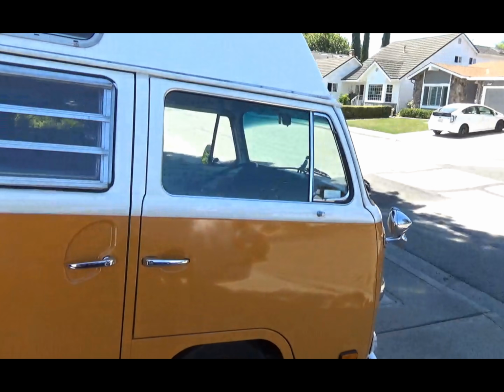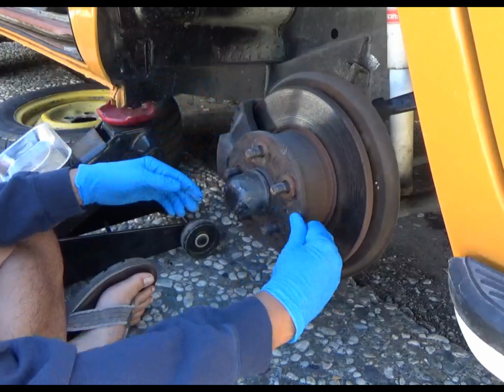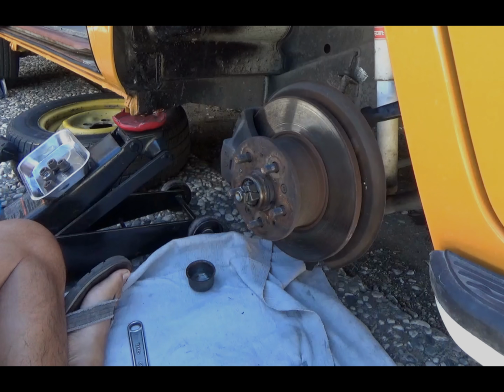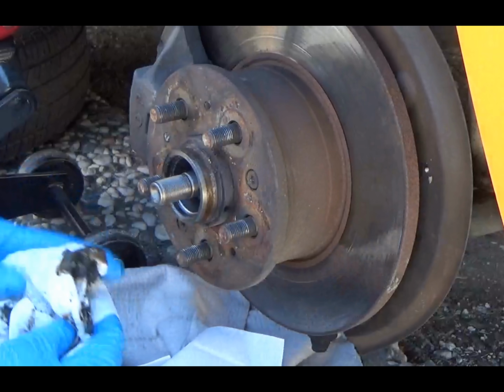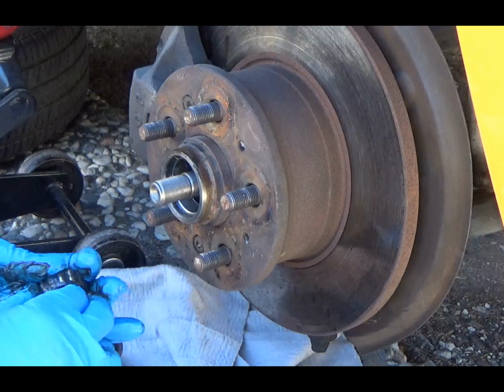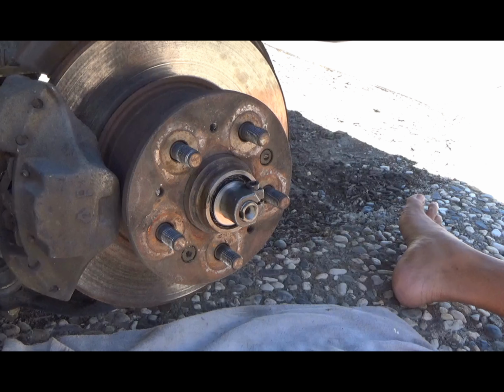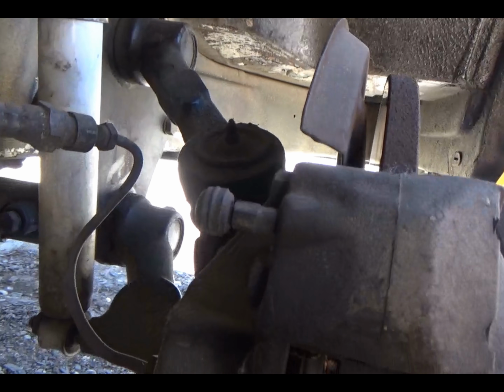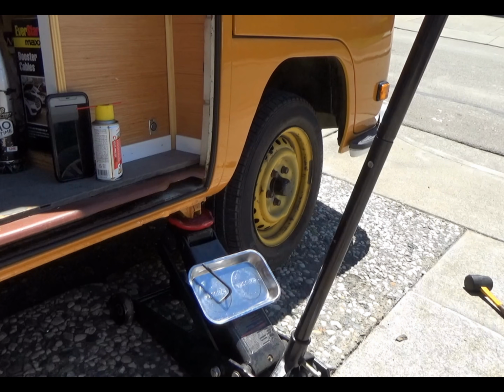1971 VW Bus Highroof Front Wheel Noise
While driving around town I noticed a noise coming from the right front wheel. Lets dig into it and see if we can find anything wrong.